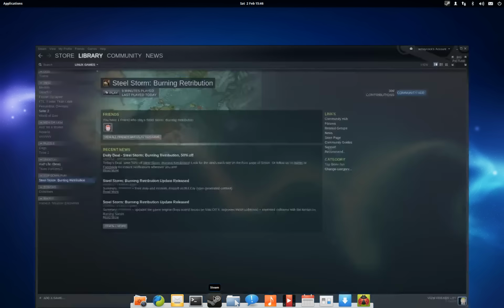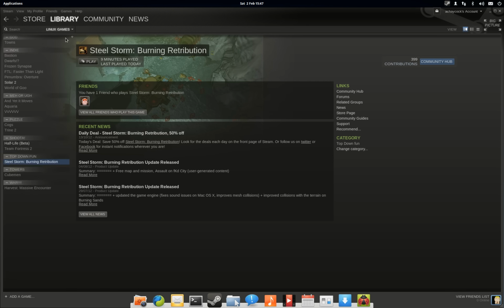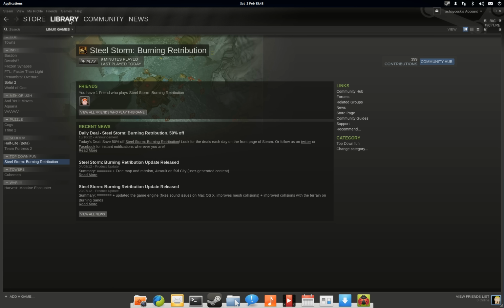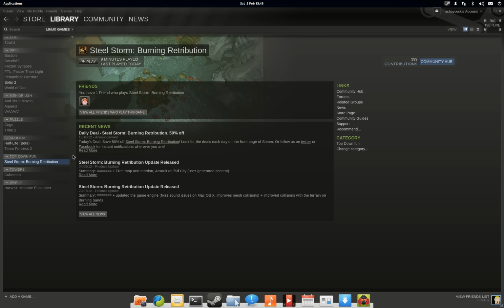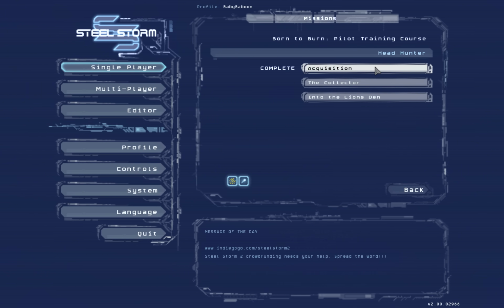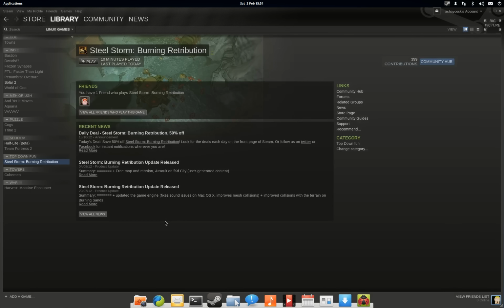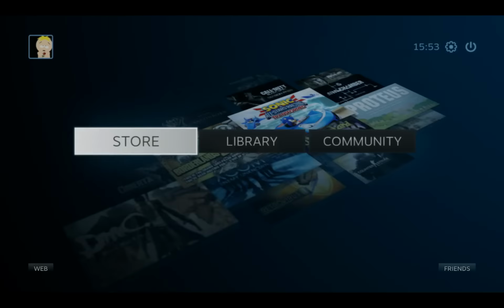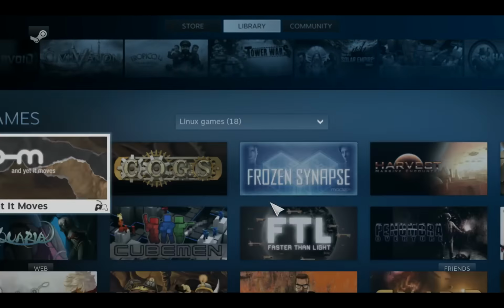Steam for Linux on a virtual machine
A brief look at Steam for Linux beta running on ElementaryOS Beta Luna 1 in VMware Workstation 9. Out of 202 games in my Steam library, only 18 are available to Linux at this point, nonetheless a very positive start for the venture.

I apologise for the buzzing, I'm still working to perfect the audio capture.